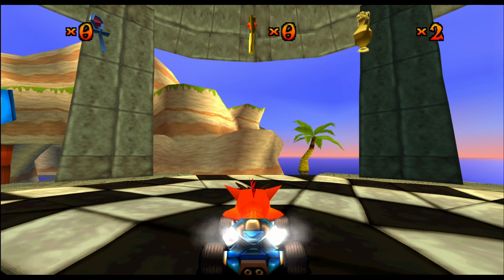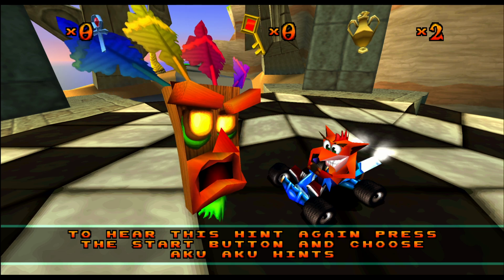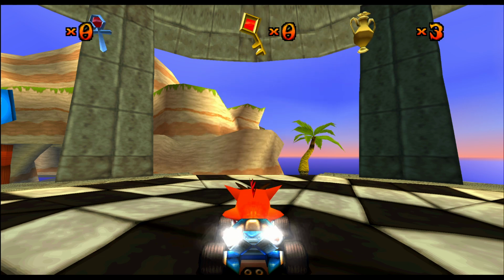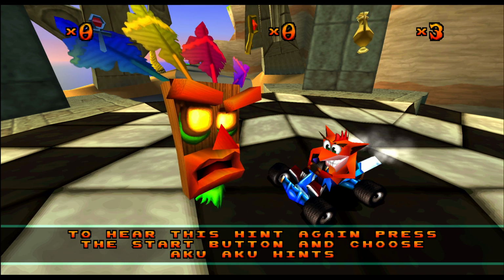Crash Team Racing PS1/DuckStation (ATG) Pc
Specs - -
RTX 3050
Cpu 5600h
Ram 8gb
All The Gameplays